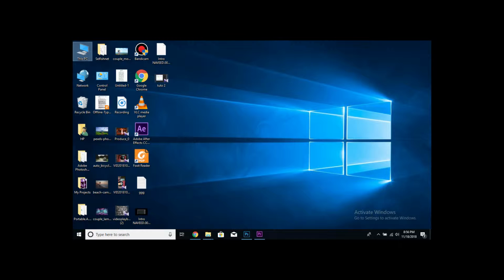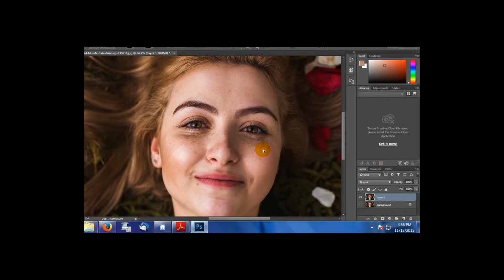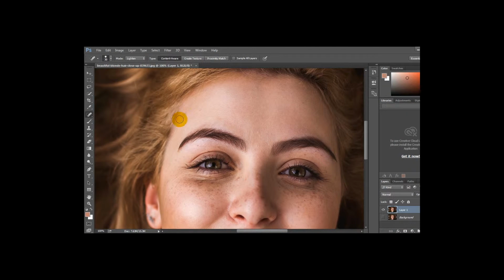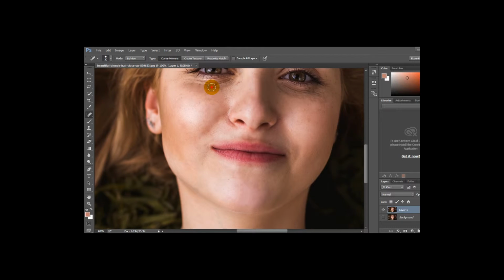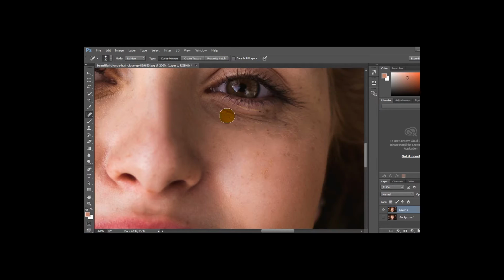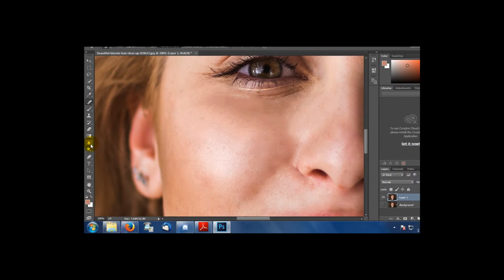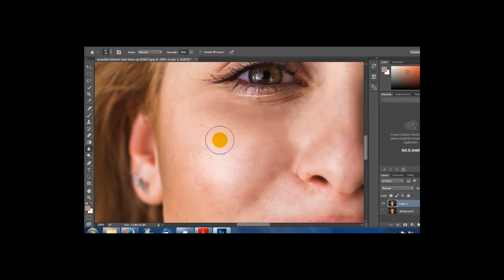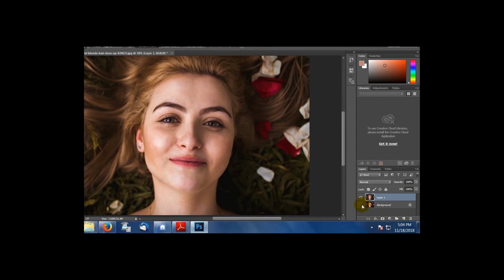How to Quickly Remove Acne/ Pimples from Face In Photoshop. (Photoshop Tutorials) Photo Editing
How to quickly remove Acne/Pimples from face In photoshop.